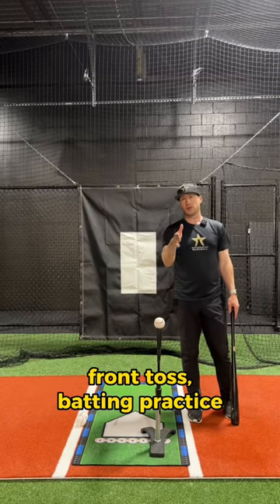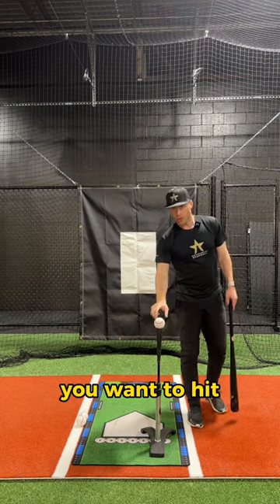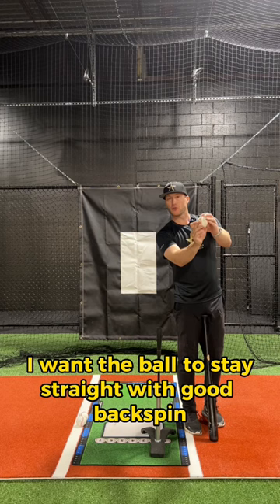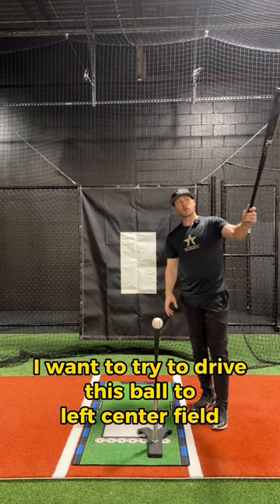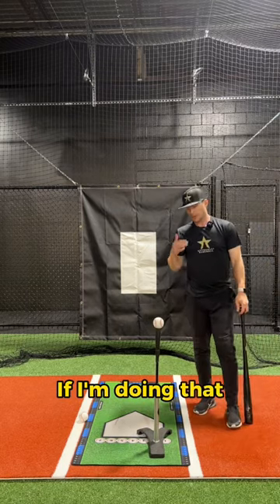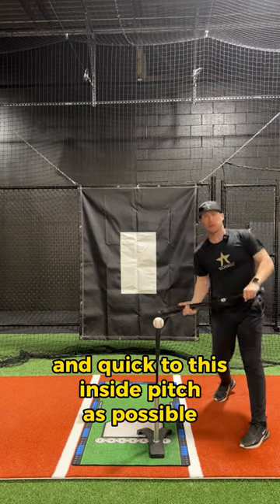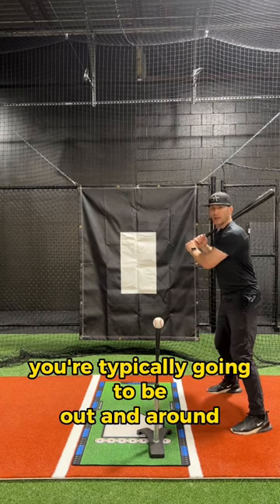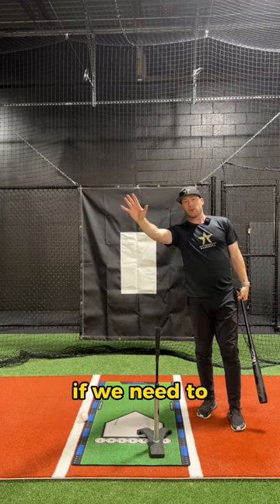Tips for hitting the inside pitch ⚾️